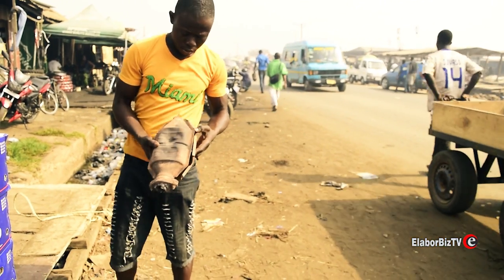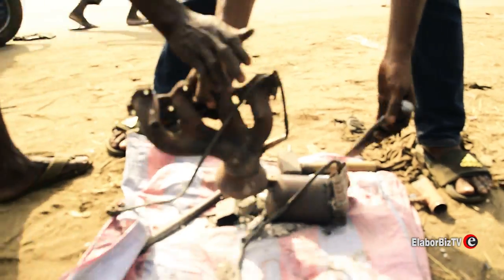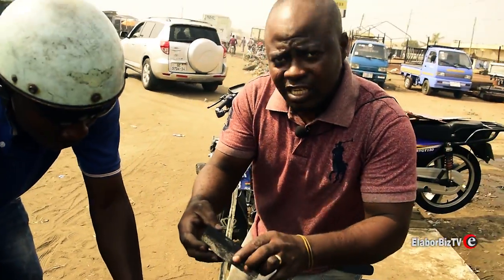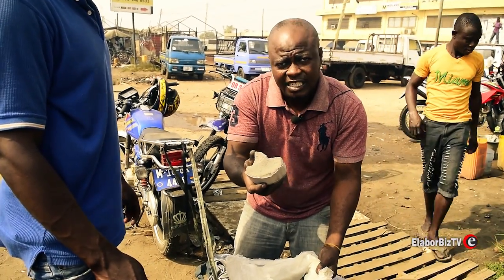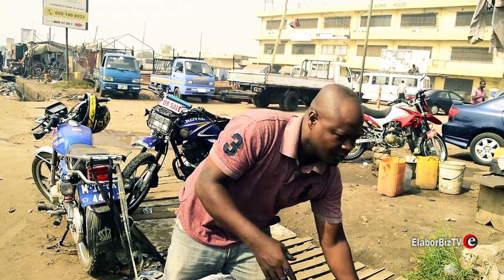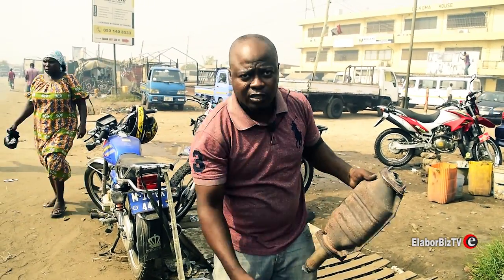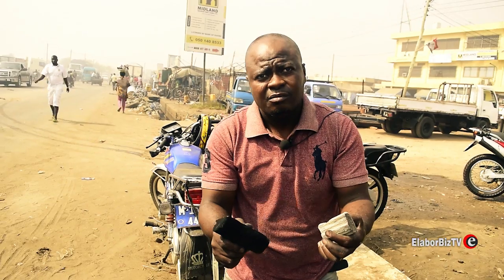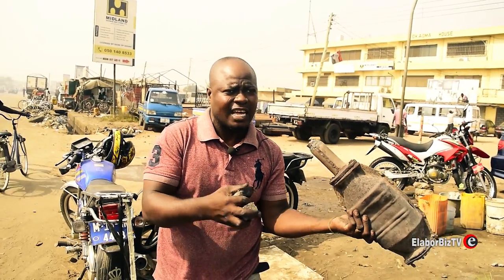Make money selling gold (catalyst) found in car exhaust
Did you know that there is a substance in car exhaust called catalyst? Good news is that this product is making people rich and even foreigners are now coming to Africa in search for this product. In this video you will get to find out that every time you throw away a damaged car exhaust we are actually throwing away good money.